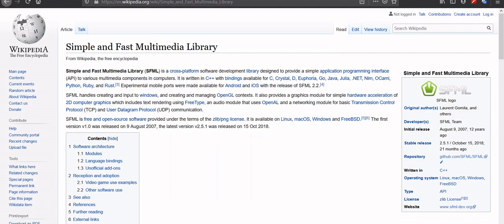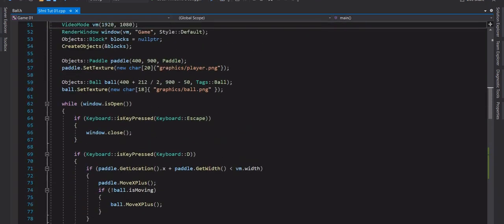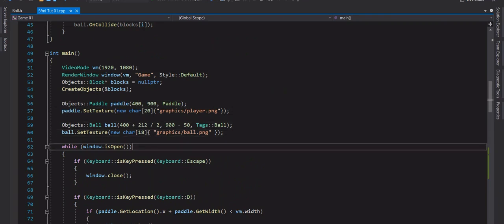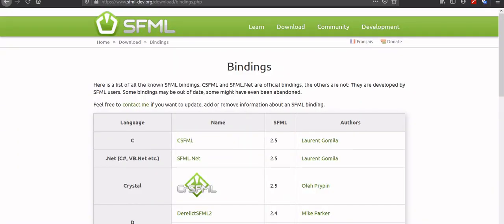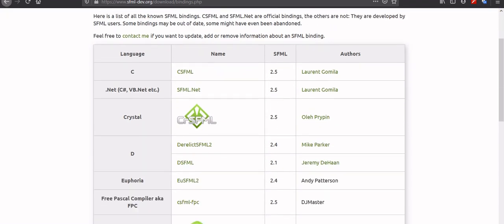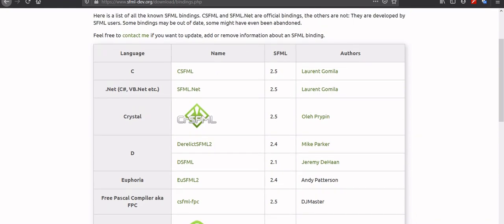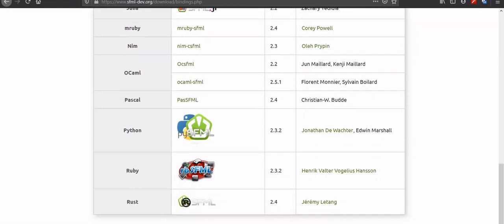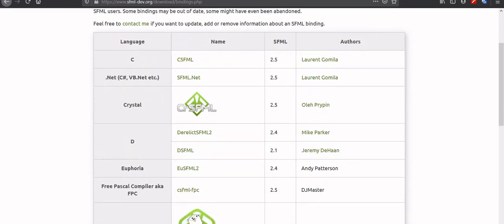What Is SFML ?